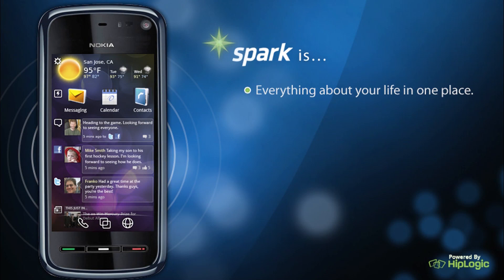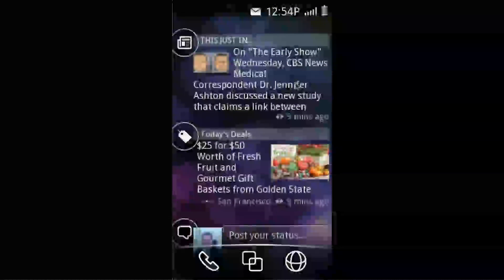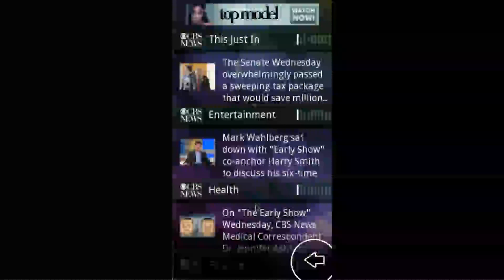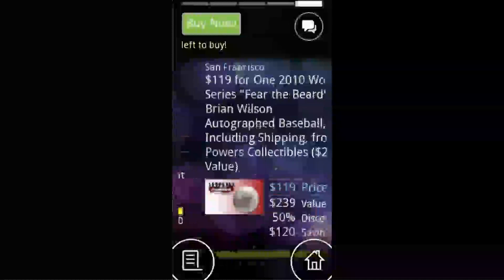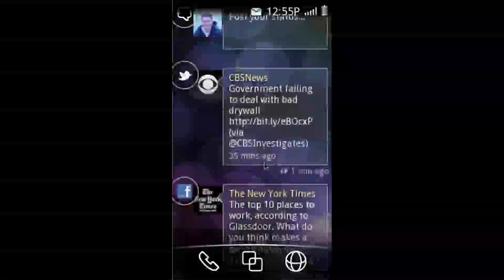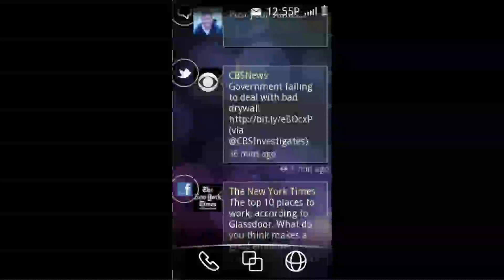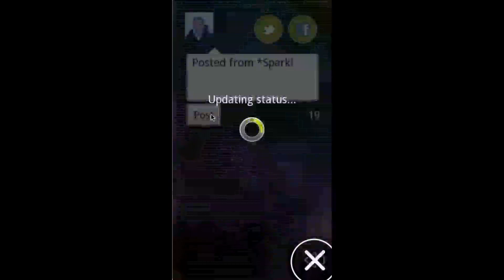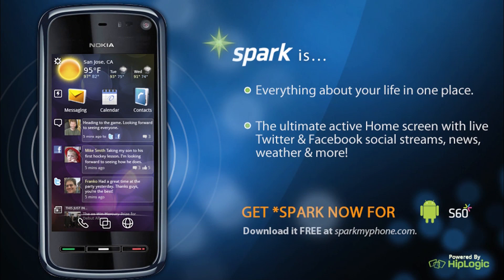Spark - Your customizable Home screen!